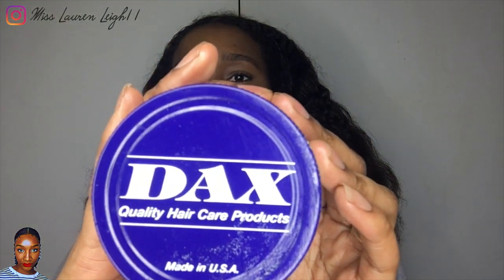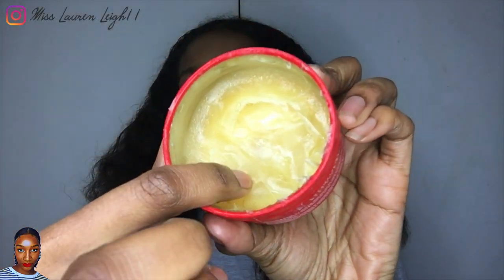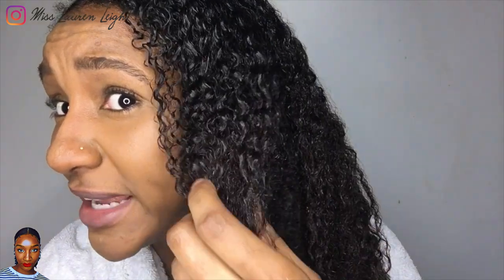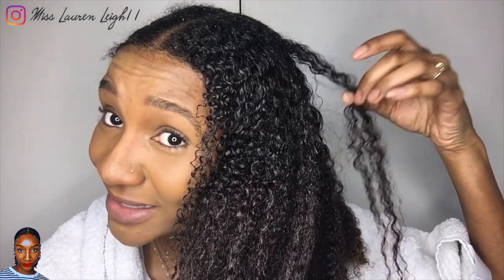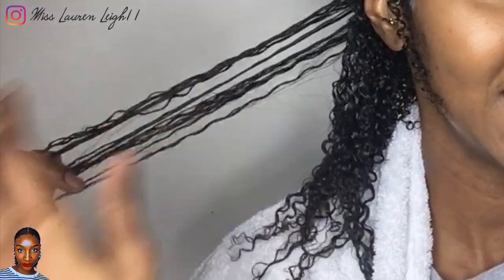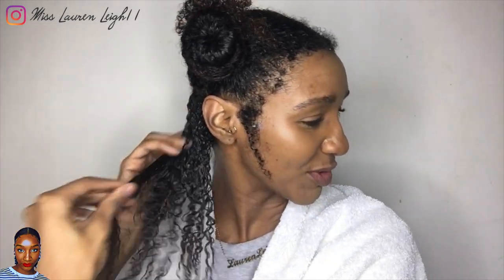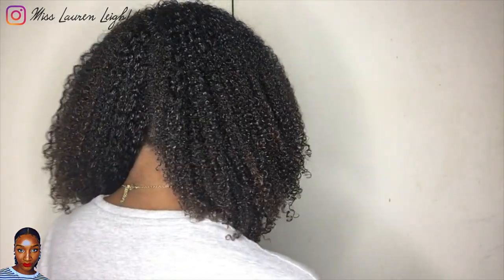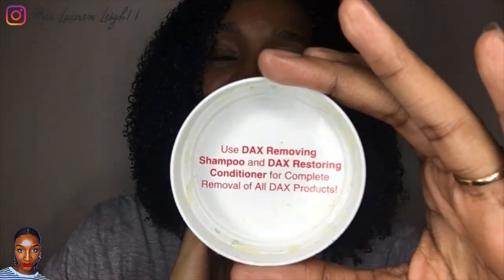I Did A Wash N Go With Just HAIR GREASE AND WAX... BUT DID I GO TOO FAR!?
I decided to follow on from last week's video "How to use hair grease on natural hair, old school wash n go", but I think things may have got a bit out of hand, as I used hair grease and wax... Now that's a lot of grease!
 Just wondering if I really can shampoo all this hair grease out of my natural hair??

Mondays, Wednesdays, and Fridays 2:30PM GMT

🖤 Products Used:

Dax Pomade Hair Grease (Bergamot) 14 oz. Jar

Dax Wax Red Wave and Groom 99g

• Track Info:

Intro song
🖤 Shine On You By Gloria Tells